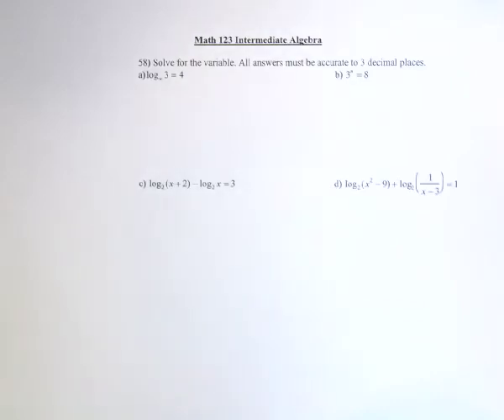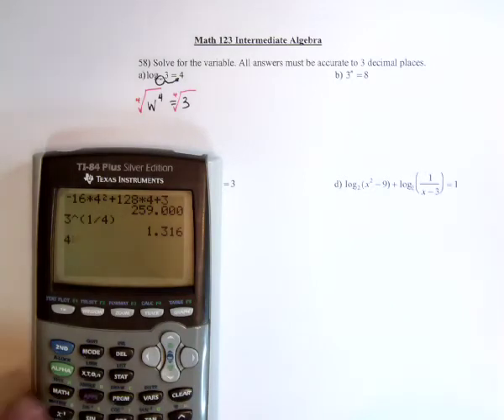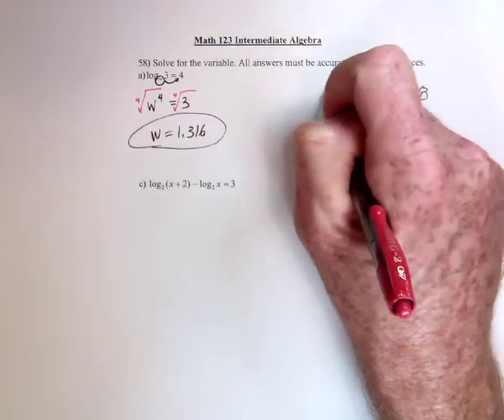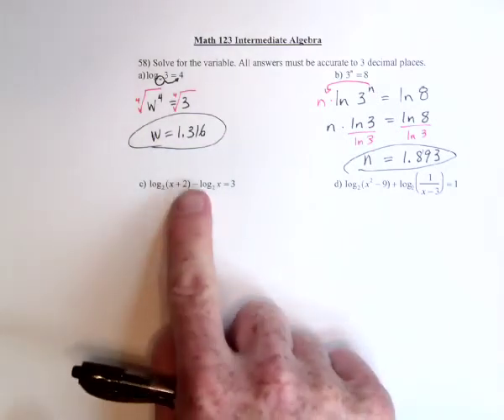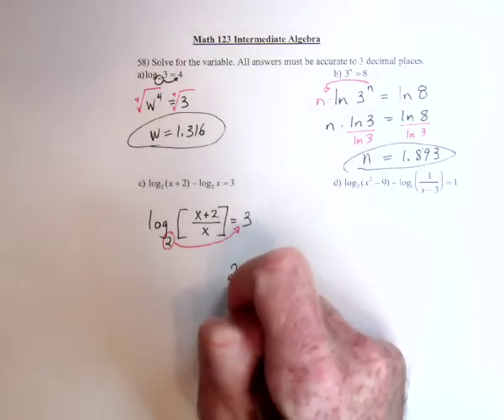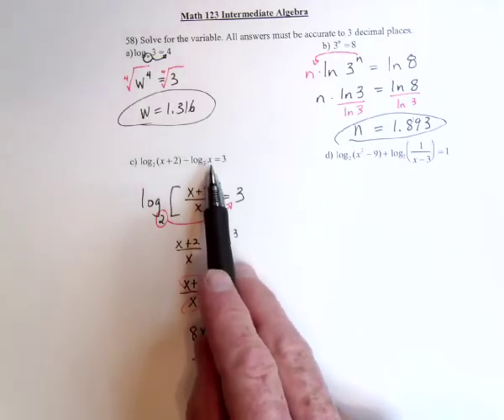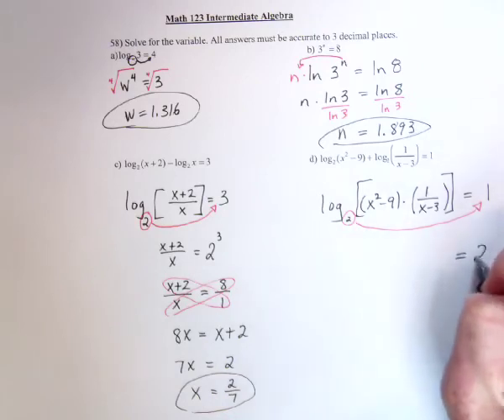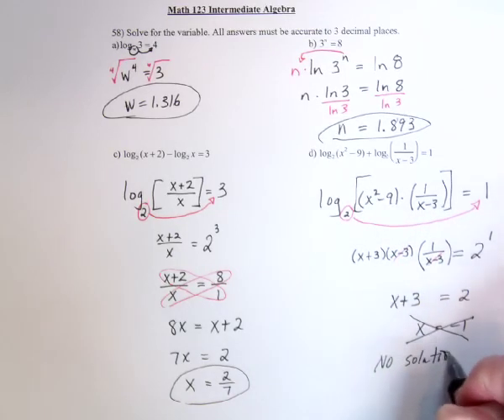Hartnell Math Review 58